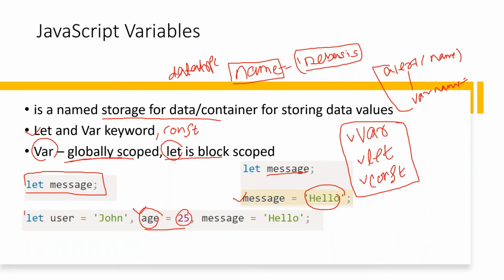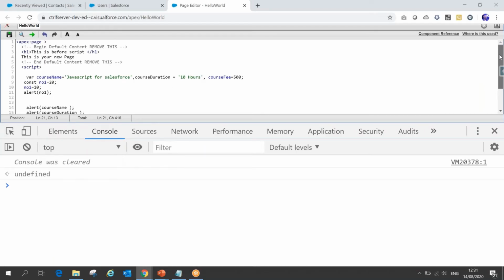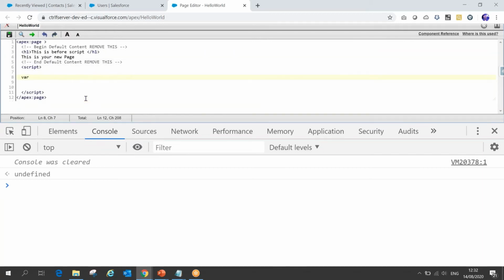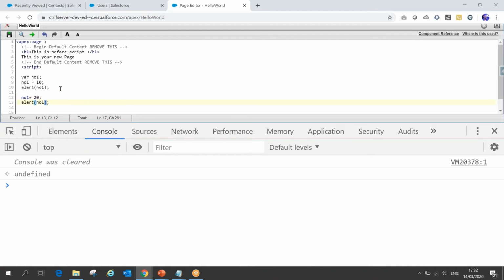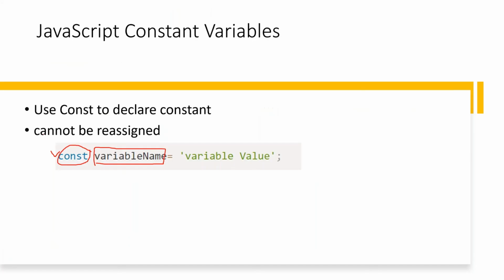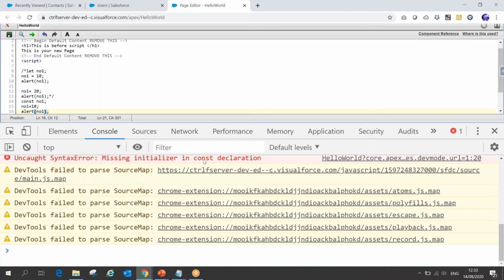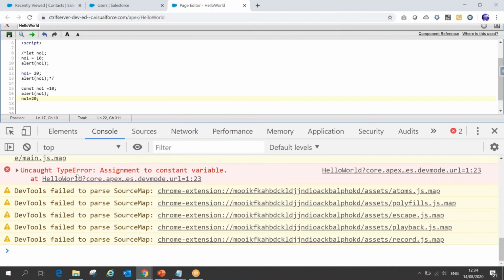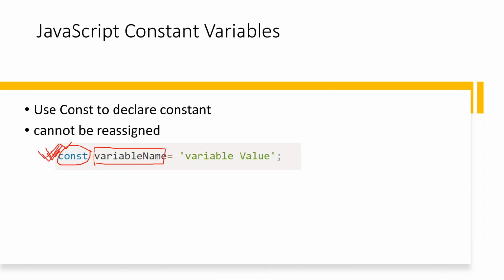Javascript Constant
how to use constant in javascript